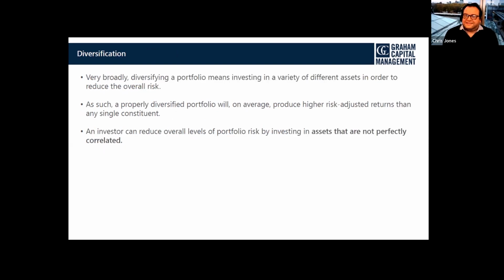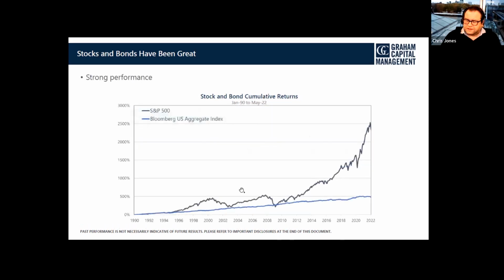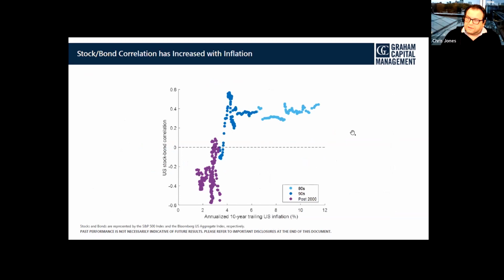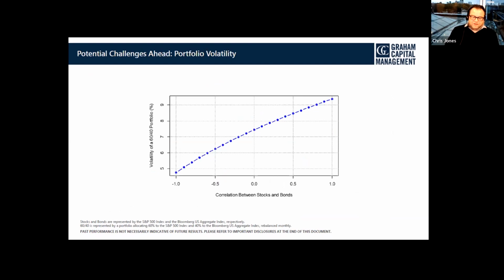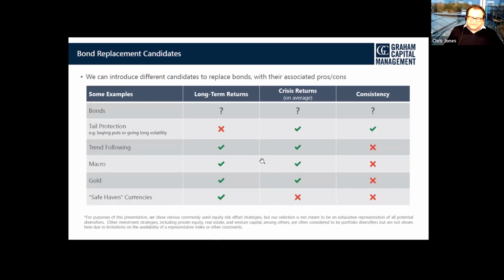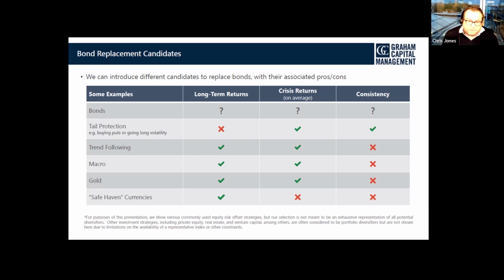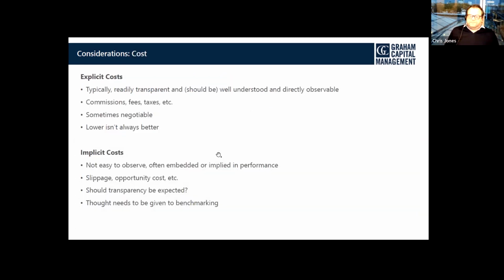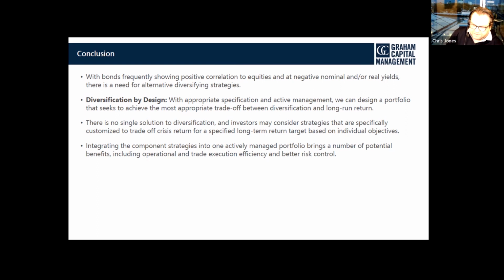Diversification by Design: Part II | Chris Jones, Ph.D.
About Chris Jones, Ph.D.
Chris Jones, Ph.D., is Managing Director of Portfolio Solutions and Research at Graham Capital Management, L.P. (Graham). Prior to joining Graham in 2016, Dr. Jones was Managing Director and Head of Investment Advisory at bfinance, an investment consultancy specializing in large pension plans, from March 2012 to February 2016, where he advised a variety of global institutional clients. From January 2005 to February 2012, Dr. Jones was Chief Investment Officer of Key Asset Management, a fund of hedge funds, where he was responsible for the oversight of the investment and risk management of several funds of hedge funds. Dr. Jones is currently an Honorary Fellow in Finance at the Judge Business School at the University of Cambridge, where he lectures MFin and MBA courses on Alternative Investment Management. Dr. Jones received a BA in Mathematics from Oxford University in 1992 and a PhD in Mathematical Finance from the University of Cambridge in 2000.